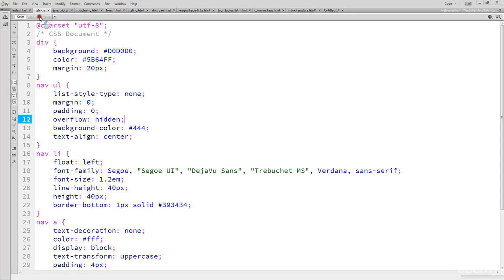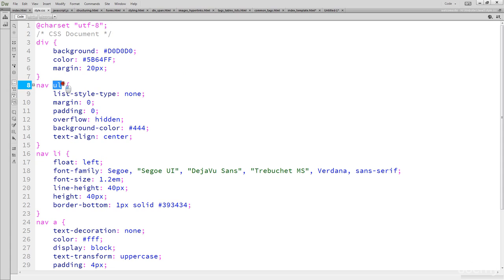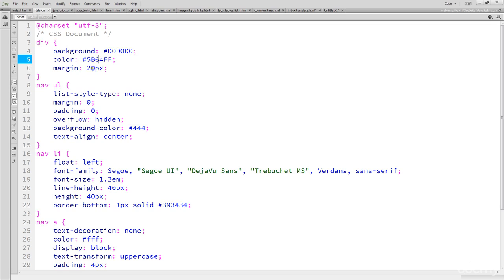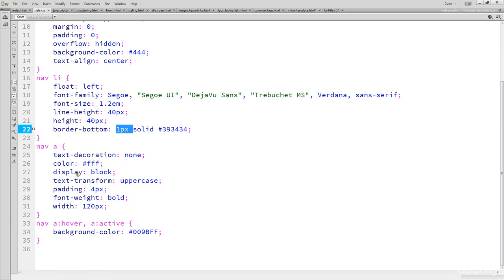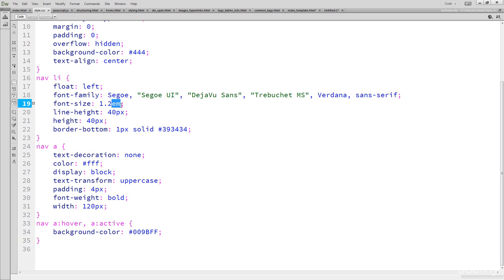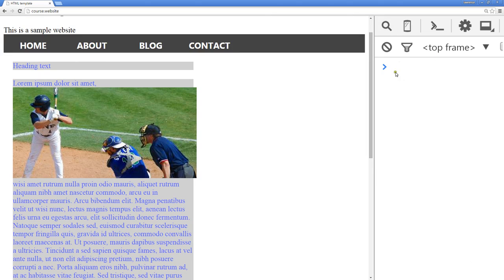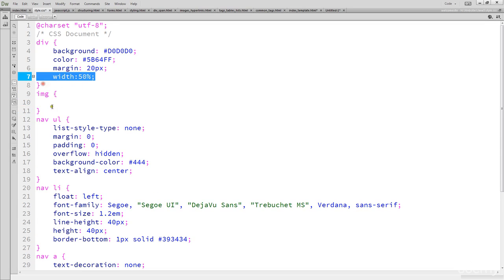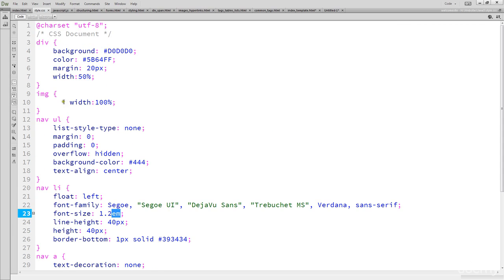15 Create CSS code